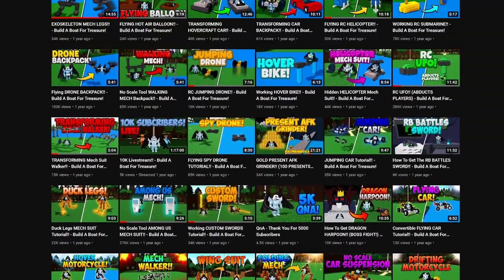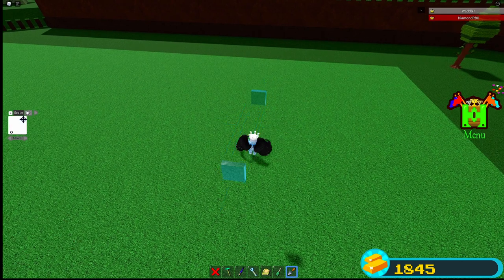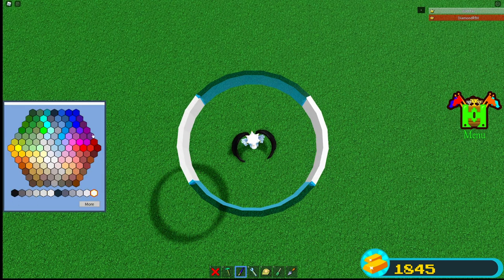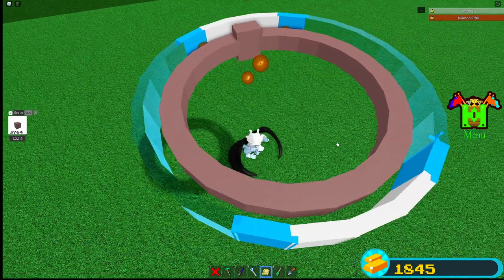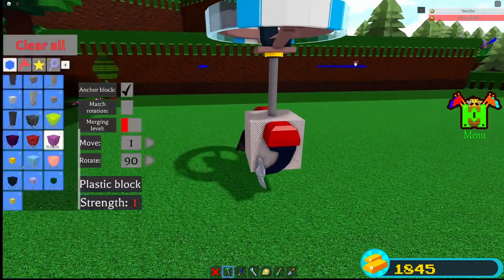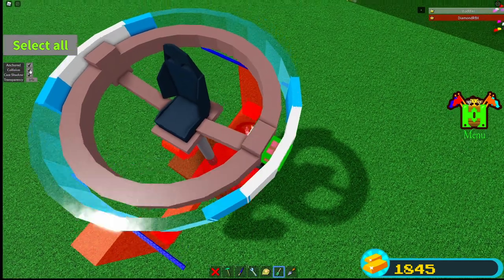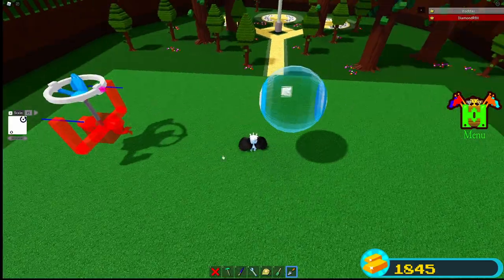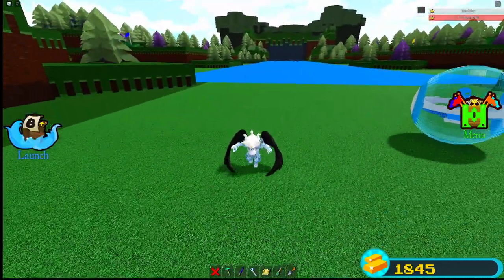CONTROLLABLE BALL Build Trick!!! - Build A Boat For Treasure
I just thought id rehash this tutorial because its one of my favorite builds in build a boat and the tutorial from back then was confusing and also low quality. I also added some things to make it simpler to build and work better!

"i am return" - WaddlerTheDuck

0:00 Intro
1:02 Preview
1:47 Tutorial

So uh yea, i guess i just felt like uploading today.

Well my names Waddler and i upload build a boat content, i spend a fair amount of time creating these content, so giving support like subbing and liking is quite nice. I usually make  vehicle based builds but ill occasionally do something different if i feel like it.